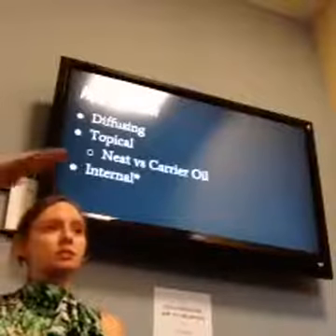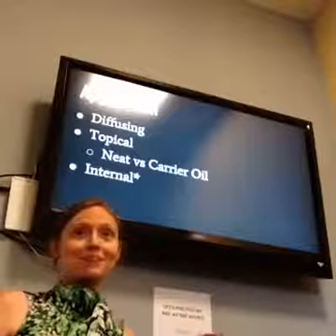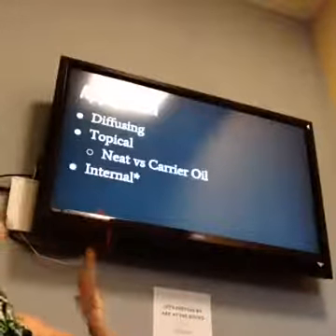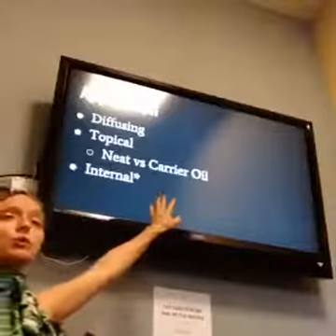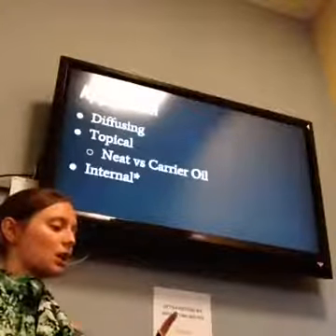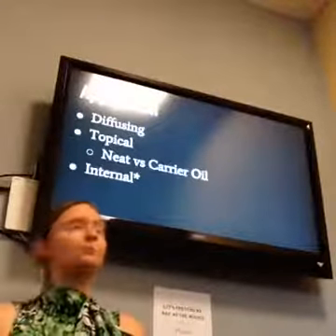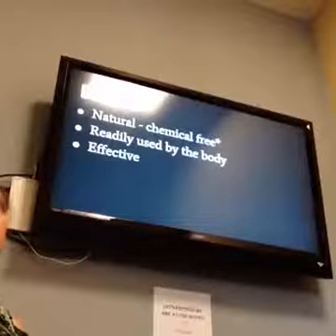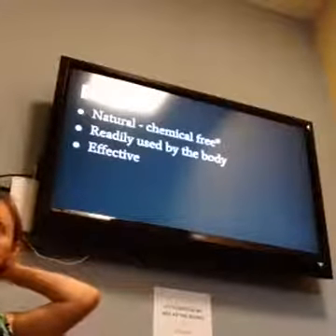Essential Oil Basics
We will discuss why Essential Oils are a great addition to your Chiropractic Care, enhancing your great results.
When you put the time in, Chiropractic always works.

Are you ready to get started with Young Living essential oils, get your starter kit

These workshops are provider free of charge to our community every Tuesday night in our office from 6:15-6:45 pm.  Call and ask one of our amazing CA's to reserve your seat, be here live and get your questions answered!